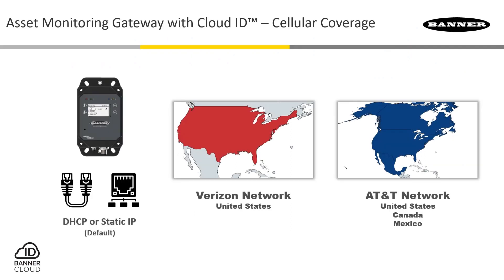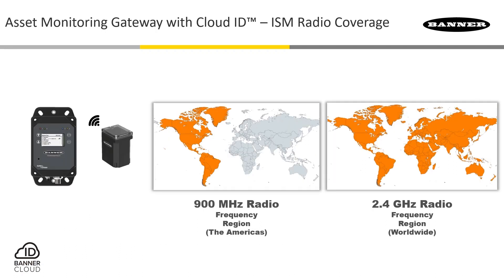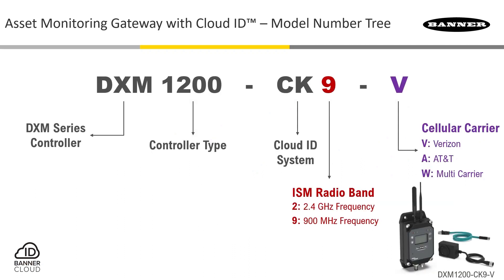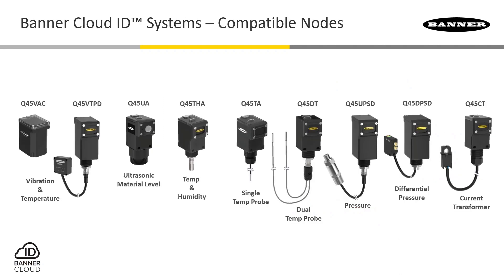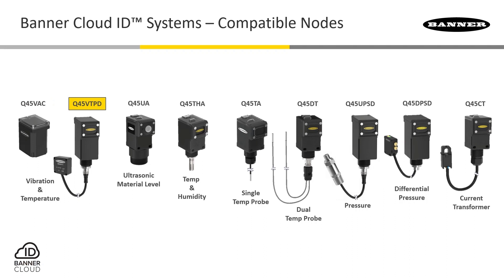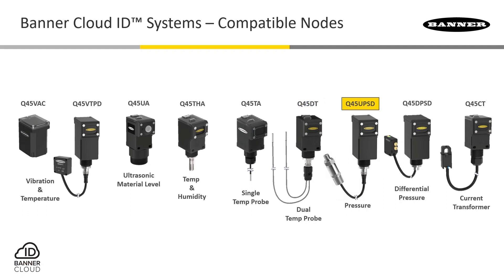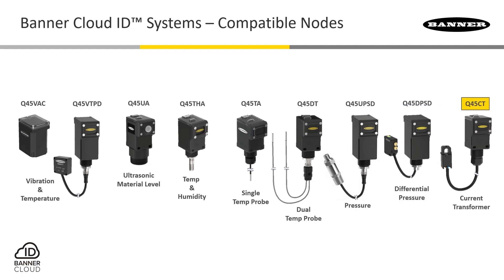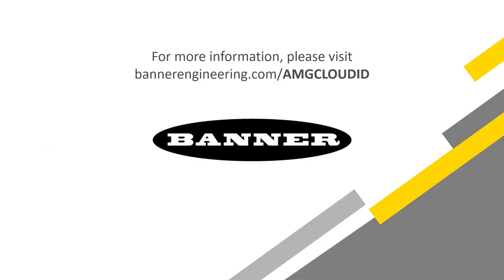Banner AMG with Cloud ID Setup Tutorial: Video 1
Learn how to set up the AMG with Cloud ID System, from Banner Engineering. In this video, we provide a product overview of the system.